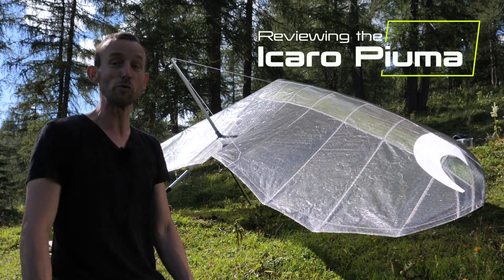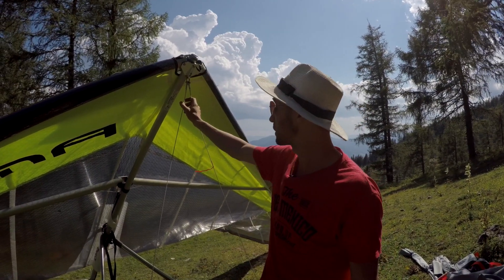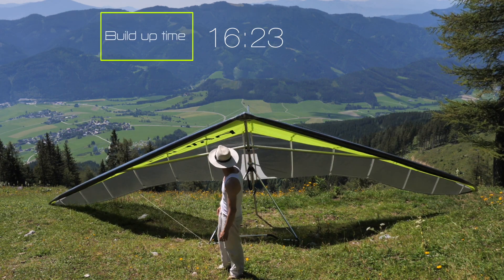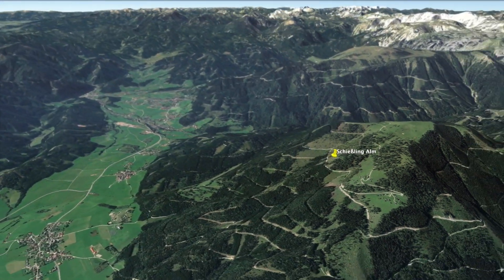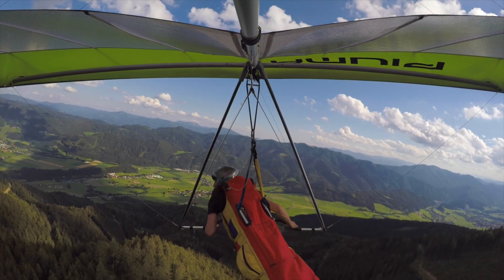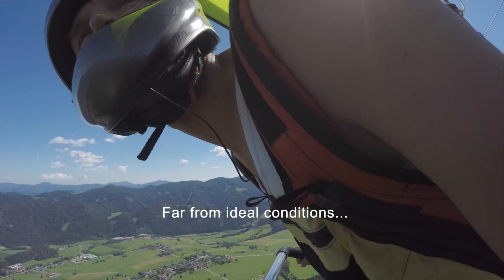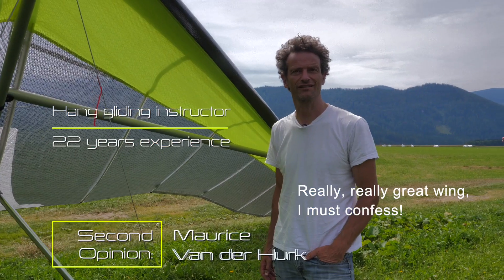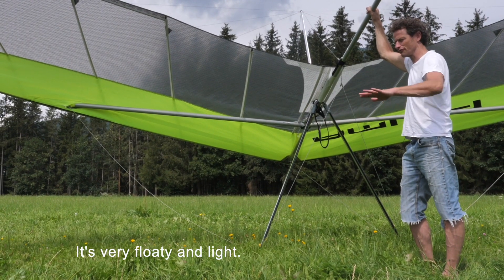Icaro Piuma hang glider review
Reviewing a new model hangglider, The Icaro Piuma
(shorter version)